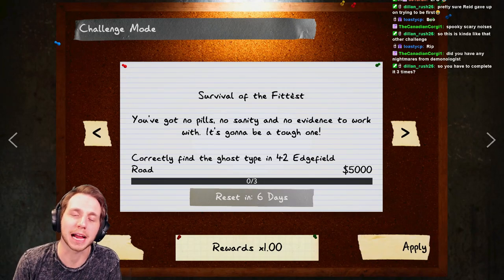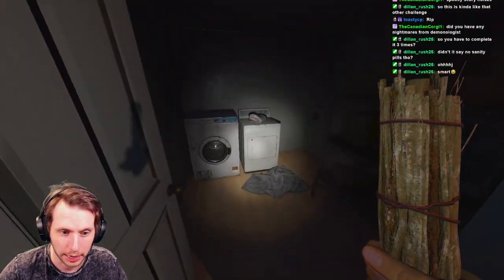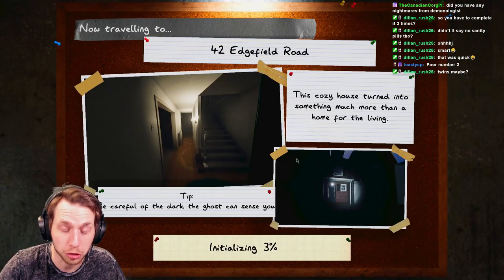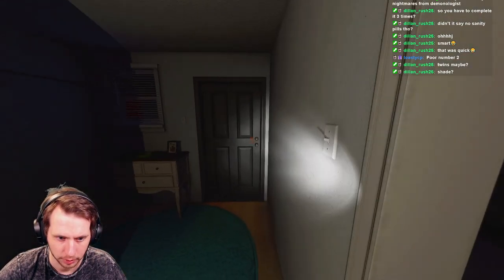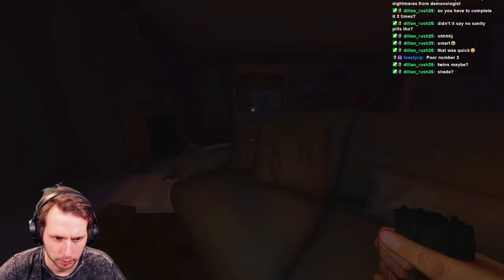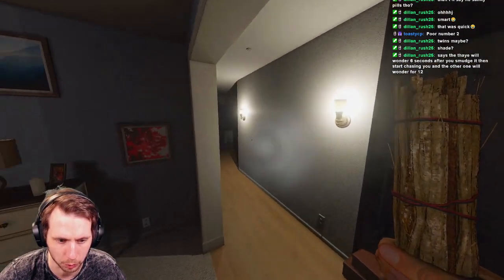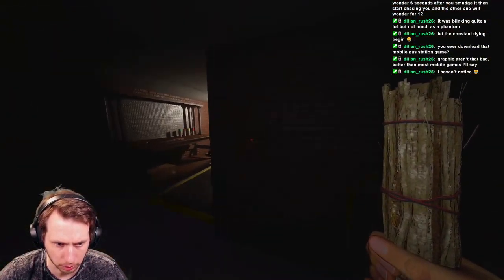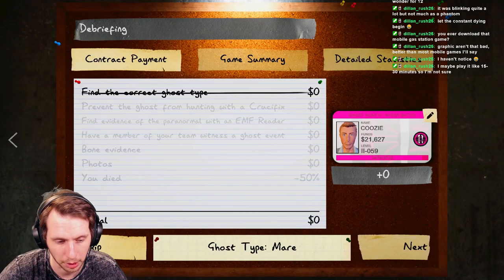How To: Survival Of The Fittest | Phasmophobia Weekly Challenge Guide and Playthrough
In this video I am covering how to complete this week's challenge in Phasmophobia; Survival Of The Fittest!